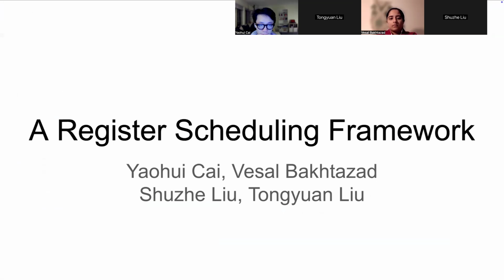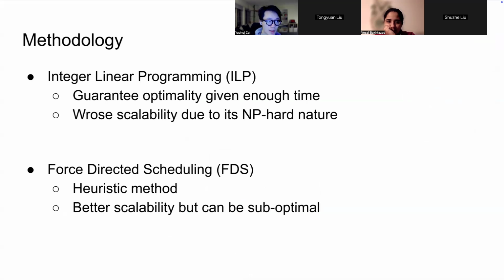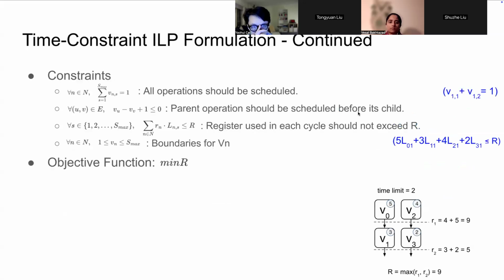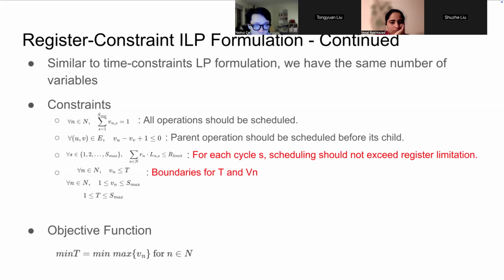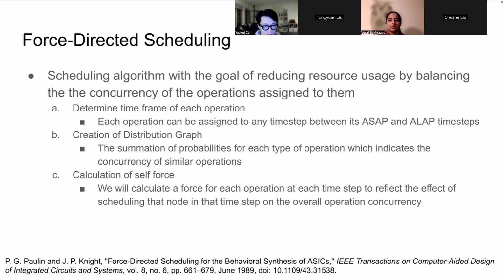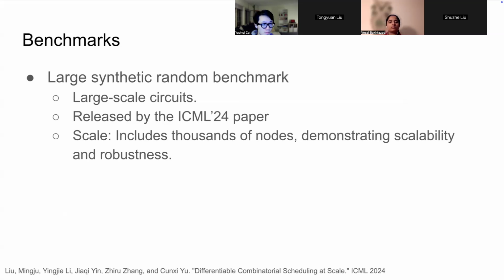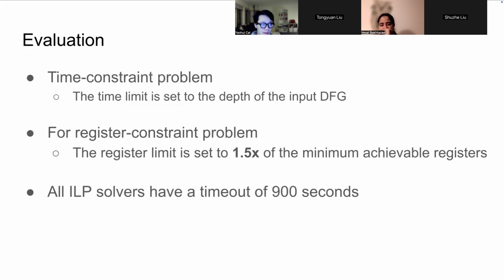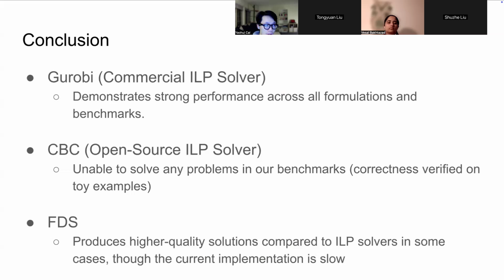A Register Scheduling Framework || Final Project || ECE6775 FA24